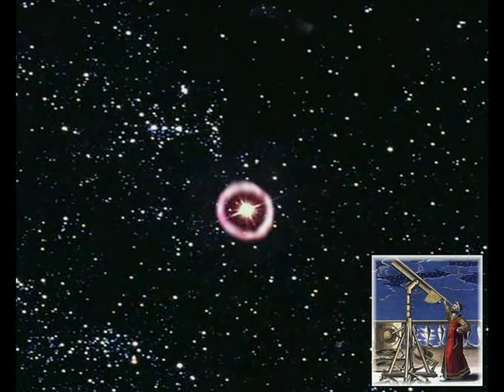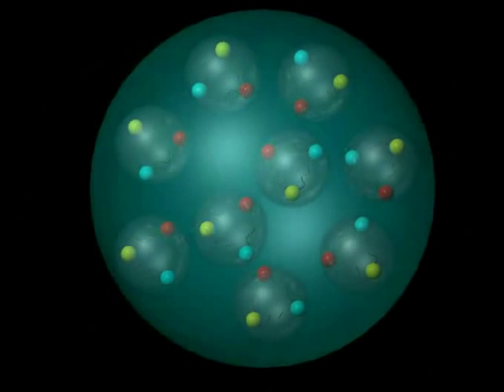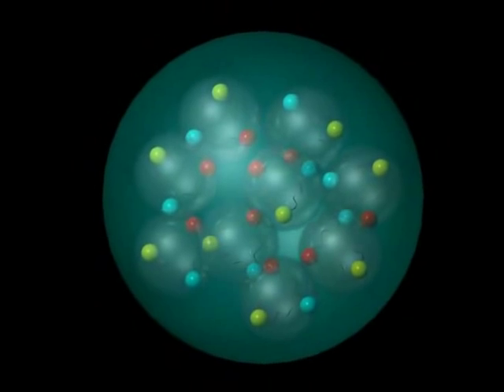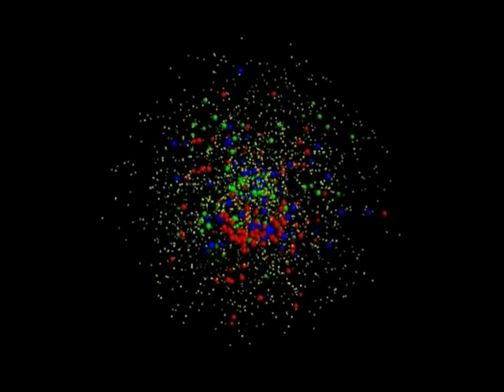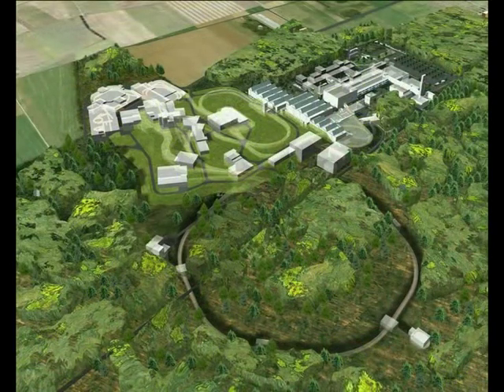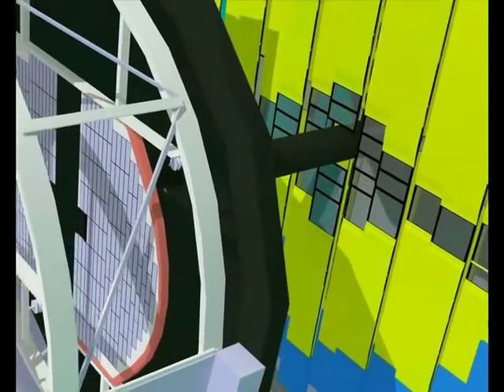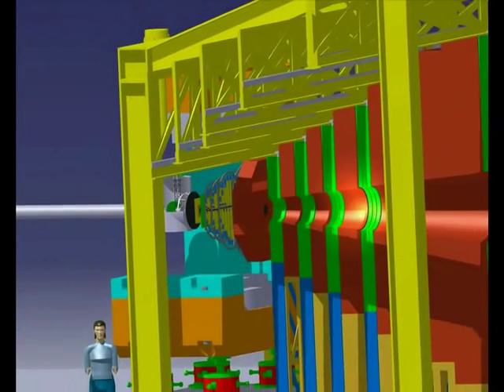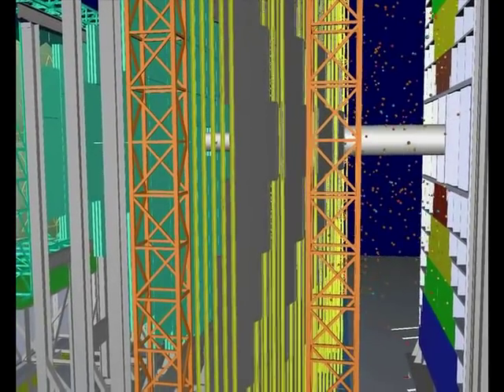The Compressed Baryonic Matter experiment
A video by FAIR (Facility for Antiproton and Ion Research) regarding the CBM experiment. Source